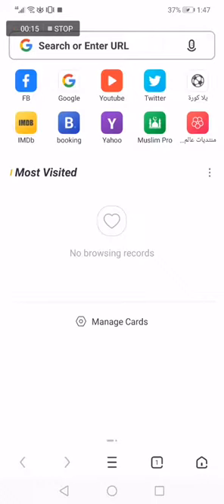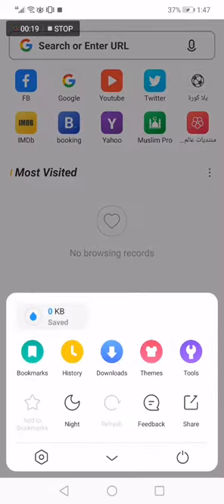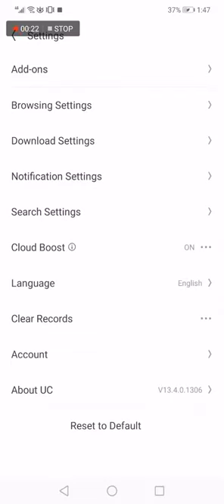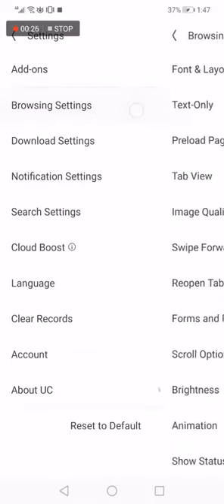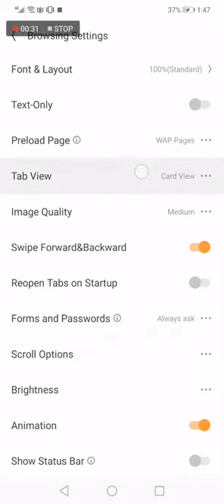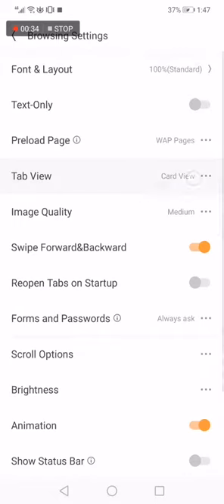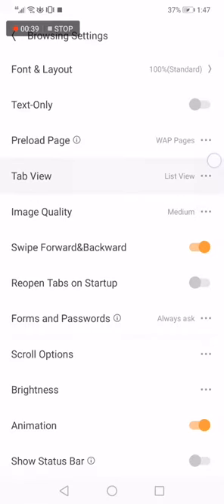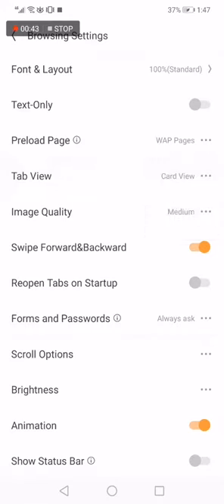How To Manage Tab View on UC BROWSER App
My idols on YouTube:
Mike Vestil
Ali Abdaal
biaheza
Kevin David
Incognito Money
Sara Finance
Everyday Money
Channel Makers
Vidiq
SuperHumans Life